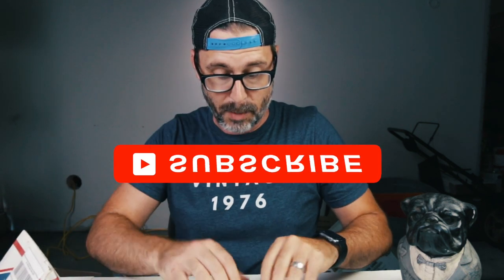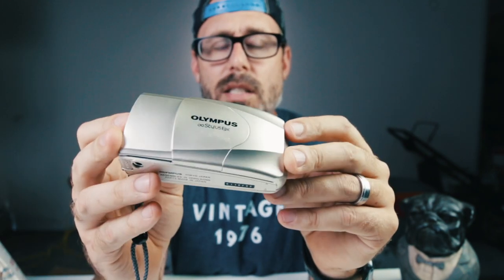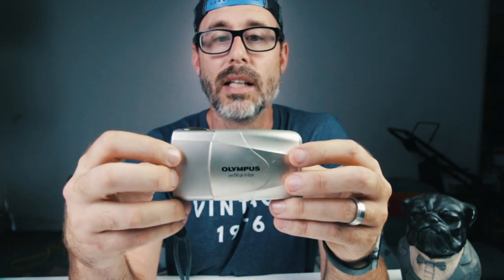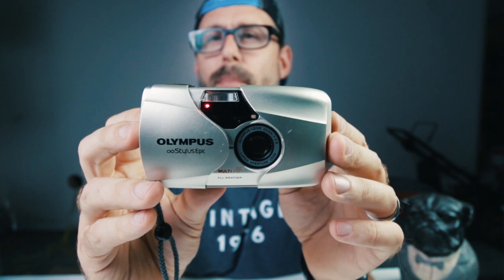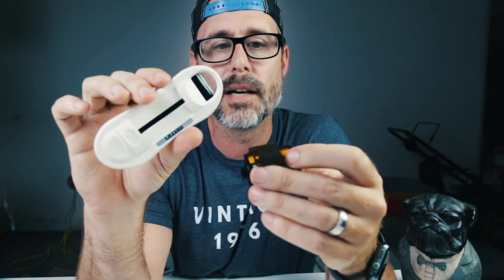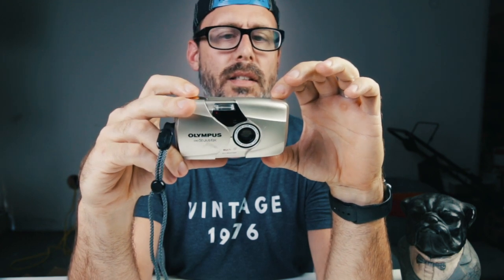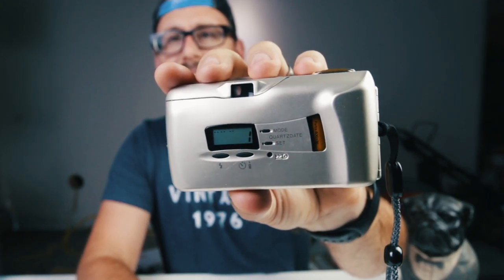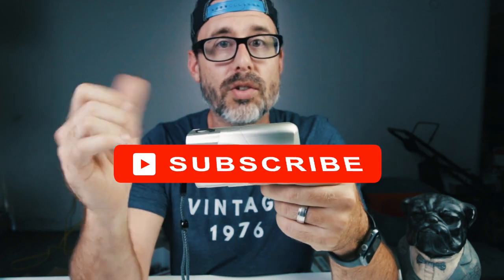OLYMPUS Infinity Stylus Epic Mju II for $29? Film Camera THRIFTING on eBay for CHEAP Film Cameras!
Go film camera thrifting on ebay! Whether you are in the market for a Olympus Infinity Stylus Epic Mju II or any other film camera... you can cheap film cameras on eBay! In this video I test an untested Olympus Infinity Stylus Epic Mju II I found on eBay to see if it works!

Don't make the same mistakes I made... download my "Ultimate Film Camera Checklist" to get started shooting film today

My name is Teddy Juras and I'm glad you're here. I make videos about film photography, business, & self-improvement. Learn how a film camera can change your life. Owner of The Right Camera Shop.